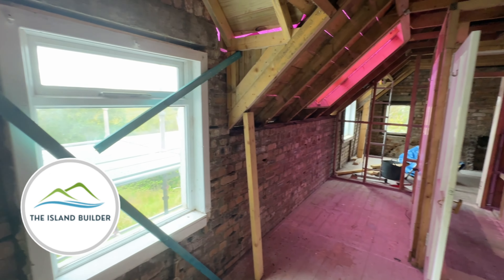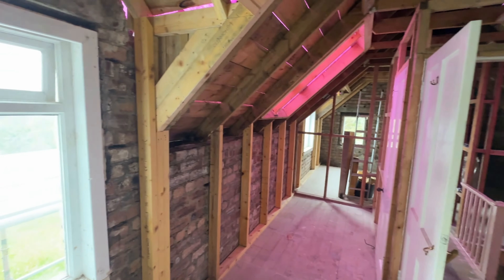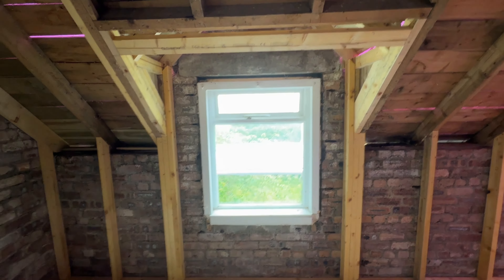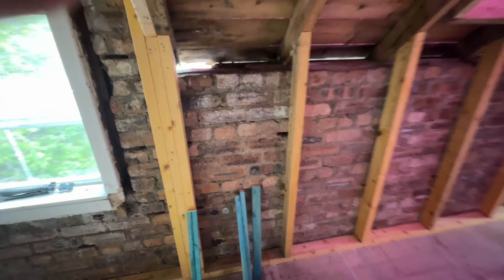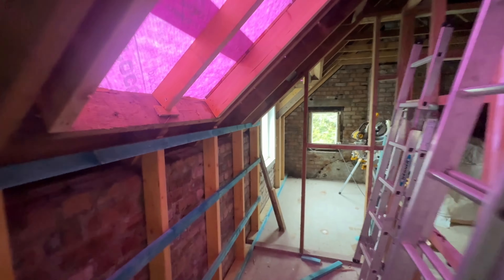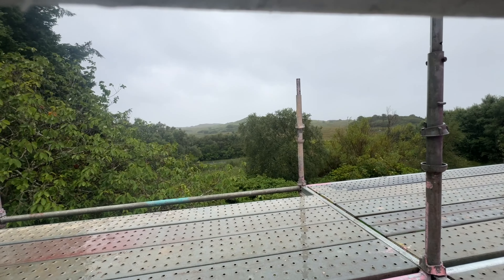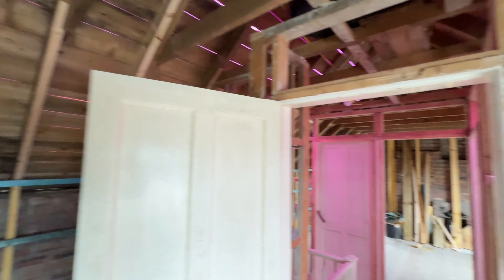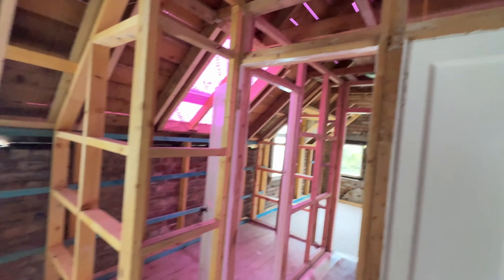External Wall Framing pt 2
Framing continues across in Kilchoan on the Traditional Highland Home Renovation .